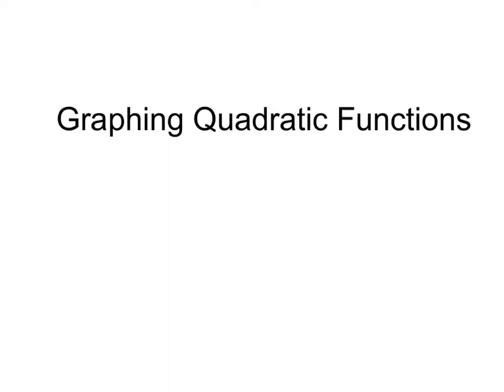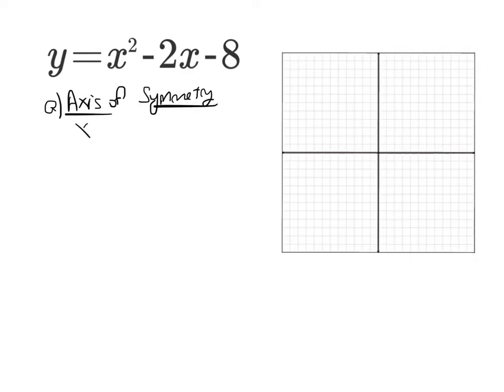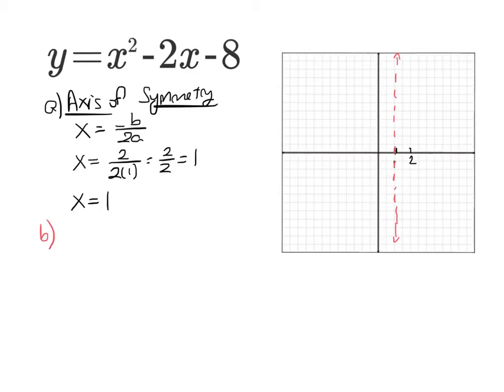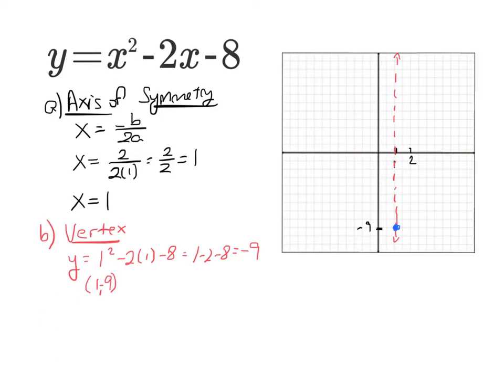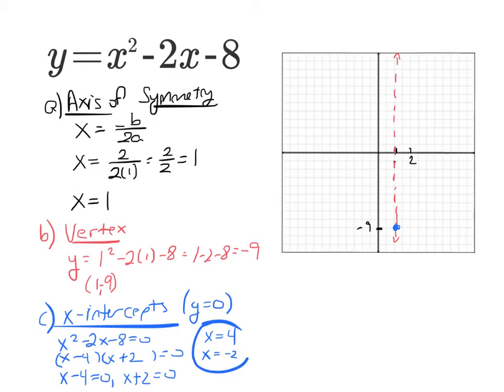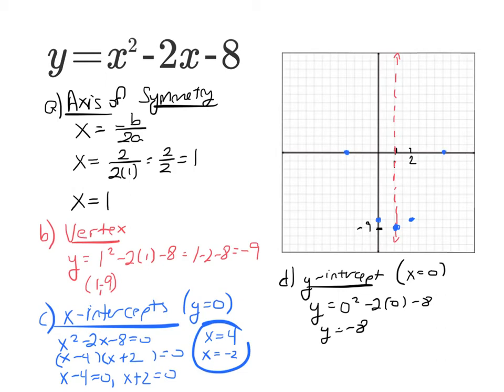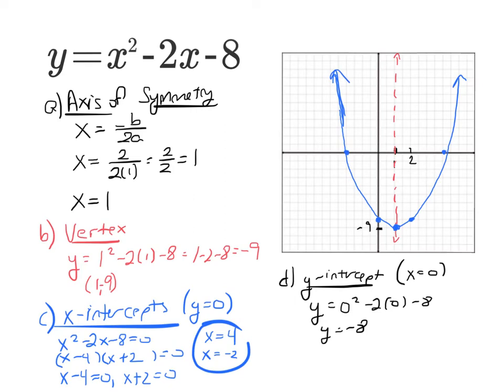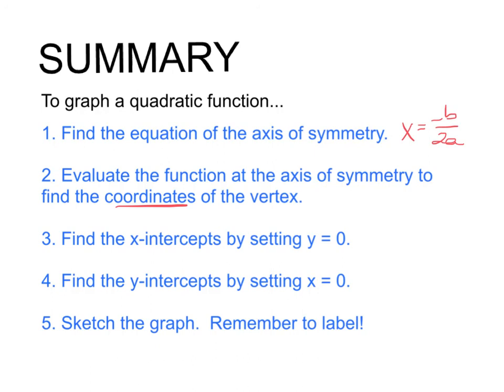Graphing Quadratic Equations